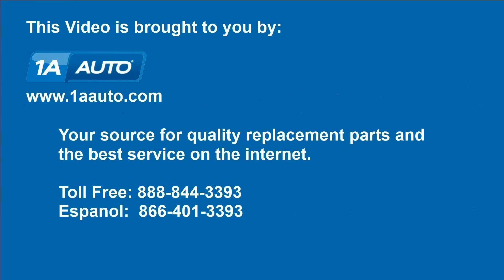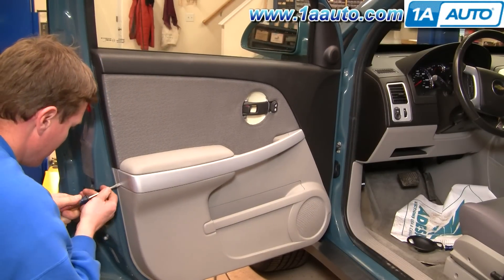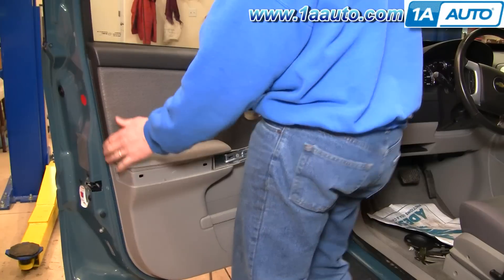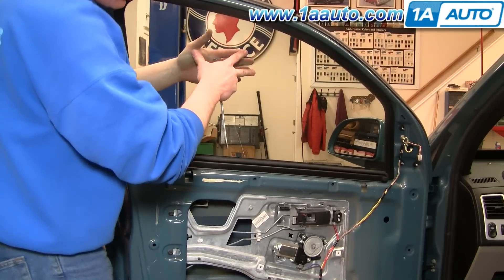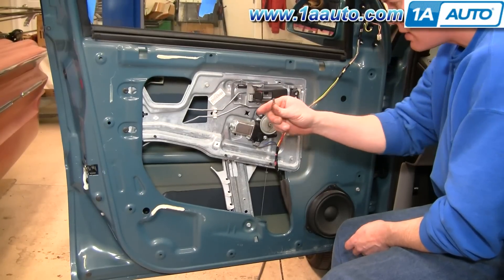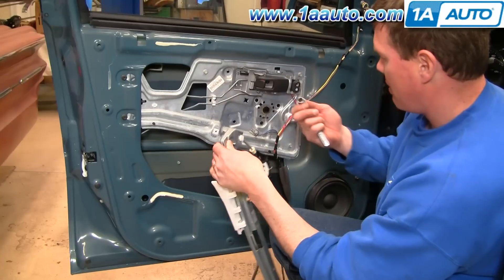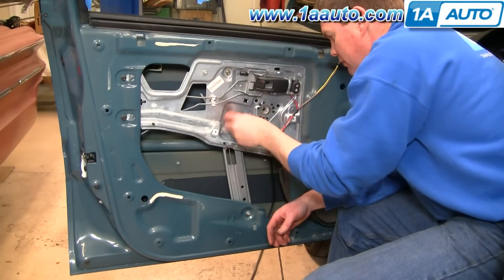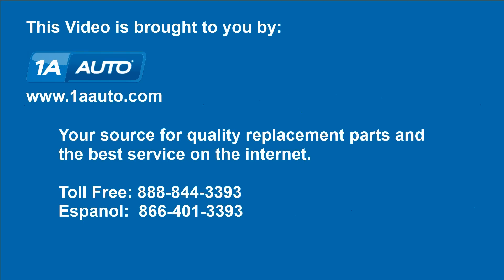How To Replace Power Window Regulator 05-09 Chevy Equinox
1A Auto shows you how to repair, install, fix, change or replace a slow, stuck, cracked or damaged window regulator. This video is applicable to the Chevy Equinox, years 05, 06, 07, 08, and 09.

This repair was done on a 2008 Chevrolet Equinox LT 3.4L and the process should be similar on the following vehicles:
2005 Chevrolet Equinox
2006 Chevrolet Equinox
2007 Chevrolet Equinox
2008 Chevrolet Equinox
2009 Chevrolet Equinox

• 1/2 Inch Drill Bit
• 1/4 Inch Drill Bit
• Drill